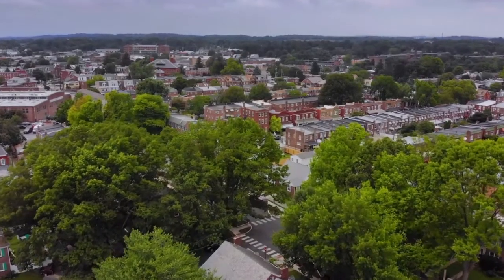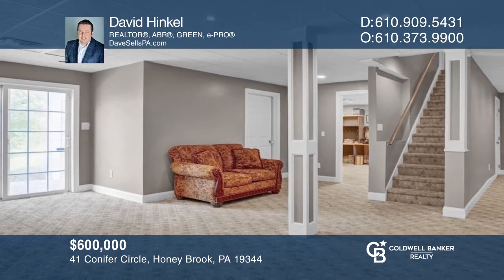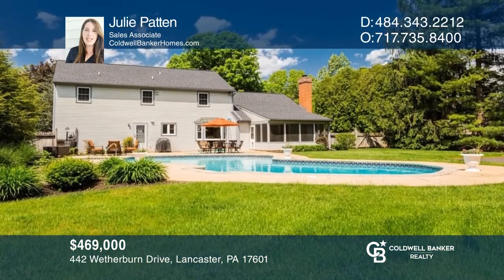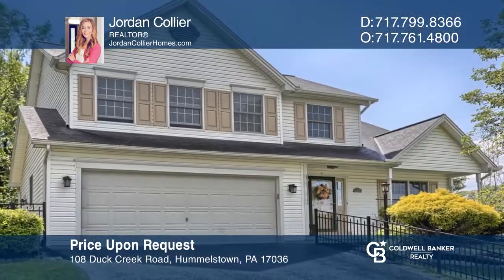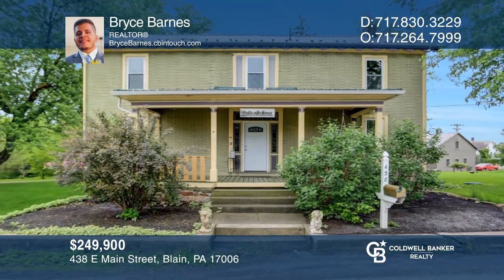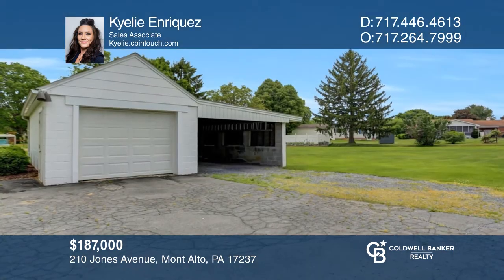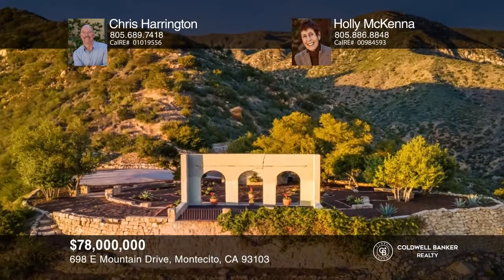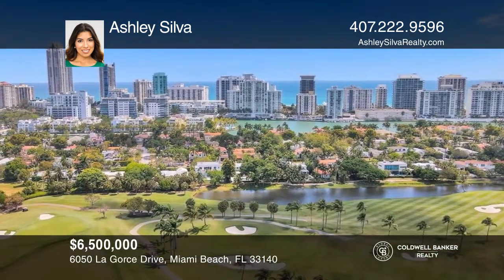Coldwell Banker At Home in Central Pennsylvania 6-12-22